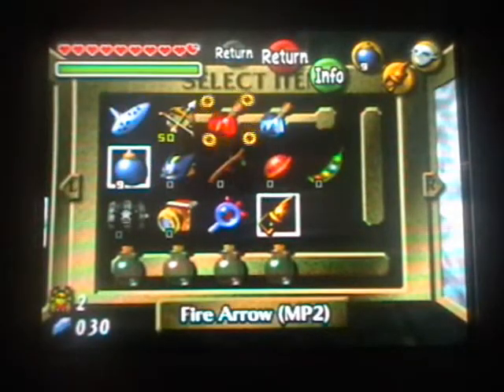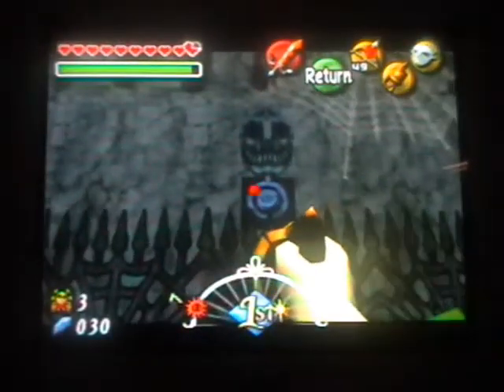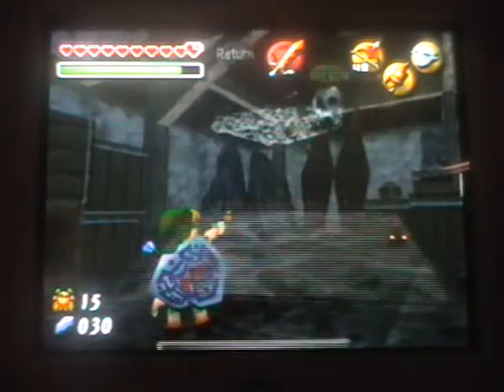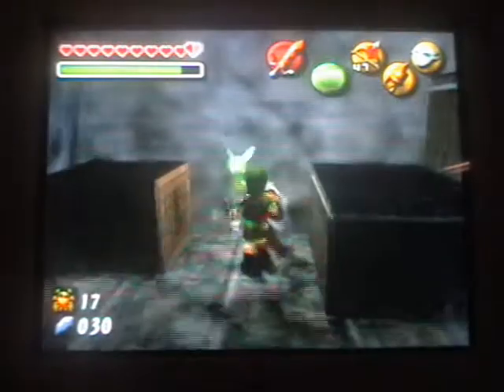let's play (zelda) majoras mask part 55 "Spiders in the oceanside"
In this episode we do the spider house of Great Bay Coast and believe me this is A LOT harder than the other one, A LOT!!